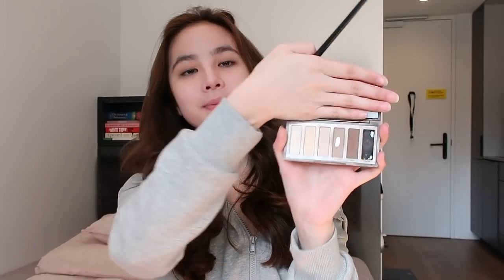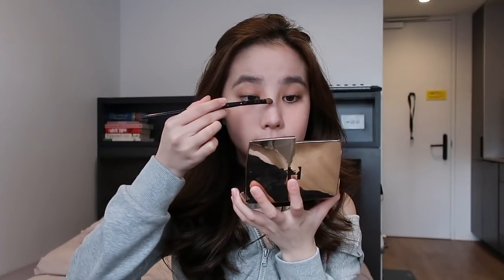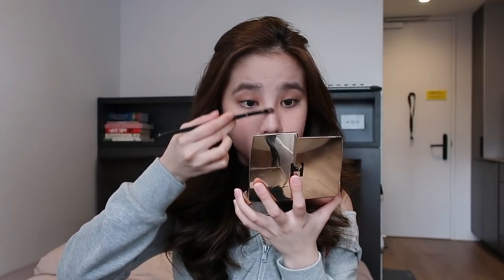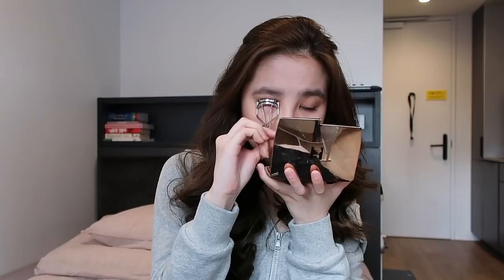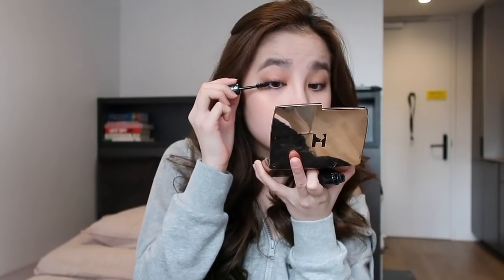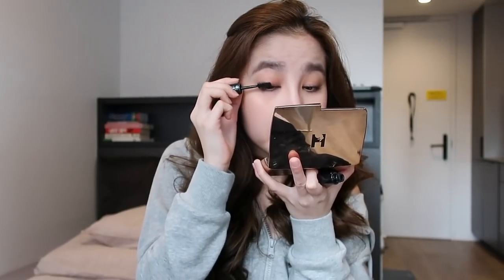MY EVERYDAY MAKEUP LOOK! (ADORABLE, FAST & NATURAL)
Sesuai dengan request kalian, yaitu makeup look aku setiap hari! Soo, ini dia videonya! Semoga bermanfaat! Jangan lupa tag instagram aku jika kalian mencoba makeup look seperti aku yaaa!